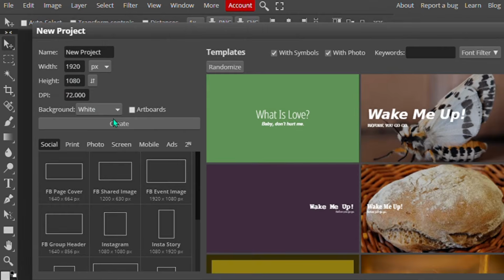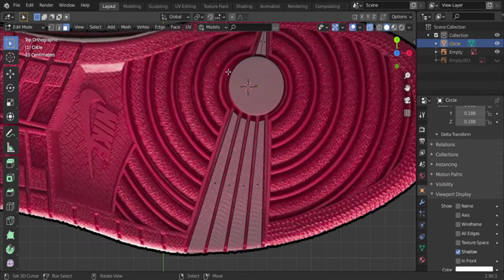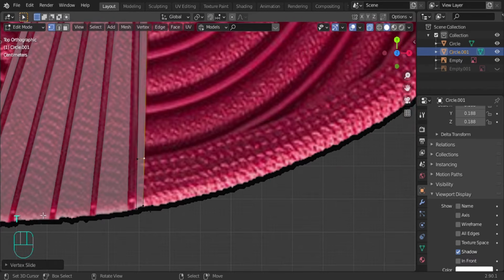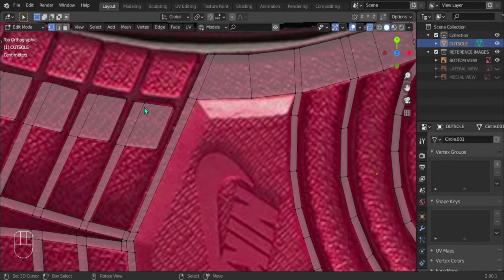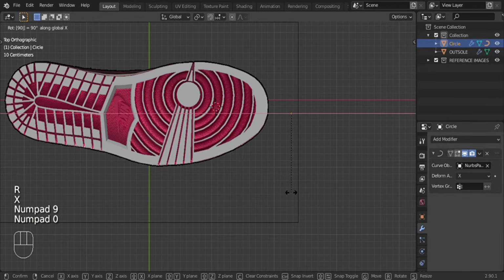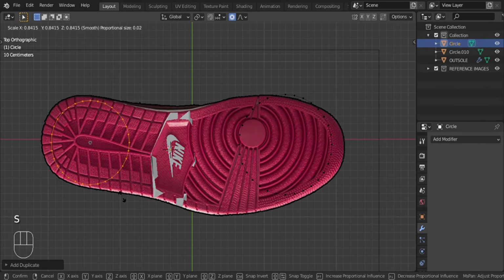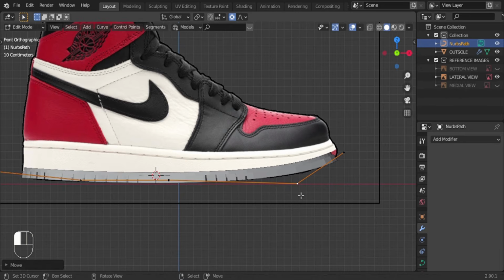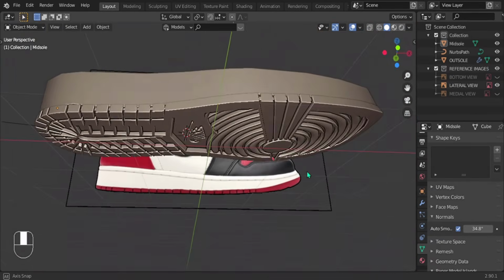How to make Jordan 1s in Blender | Part 1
Hey guys, in this video we're going to make Jordan 1s in Blender. This is a follow along, step by step video